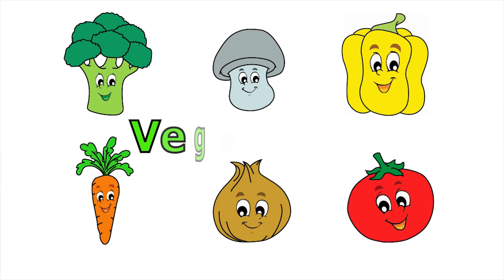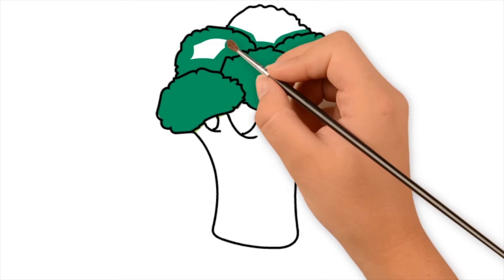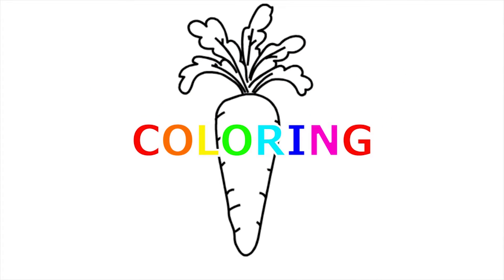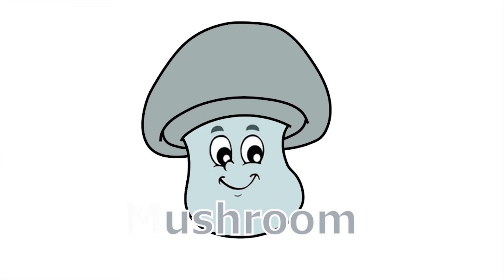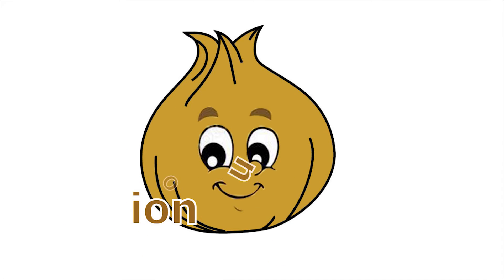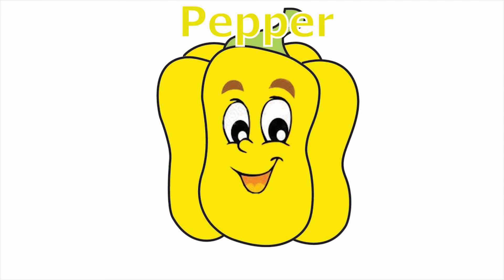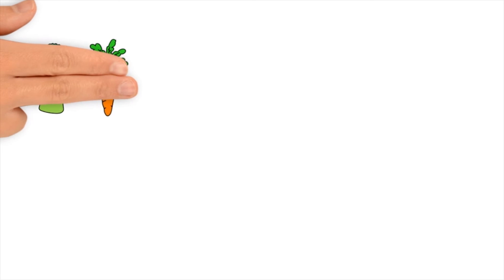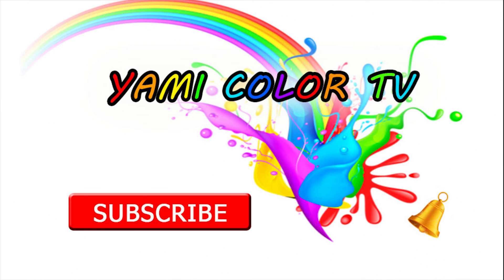Draw, paint and count vegetables.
Hello today we will learn what vegetables are, what they are called and be sure to count them! Hope you enjoy!